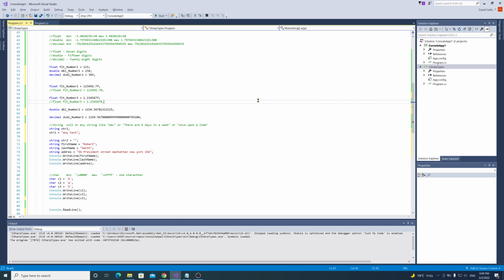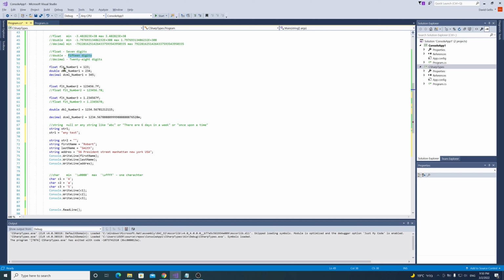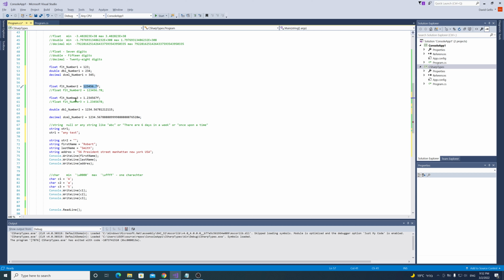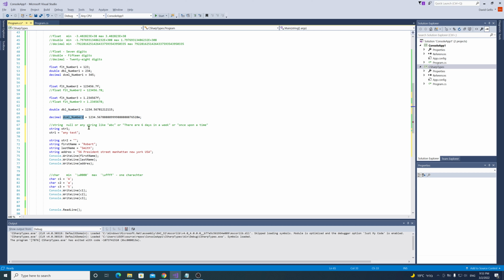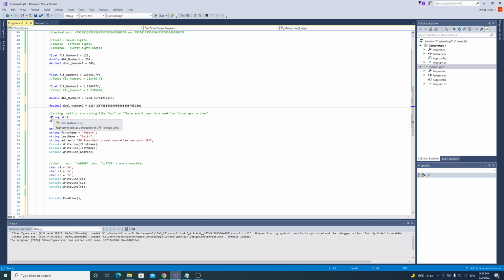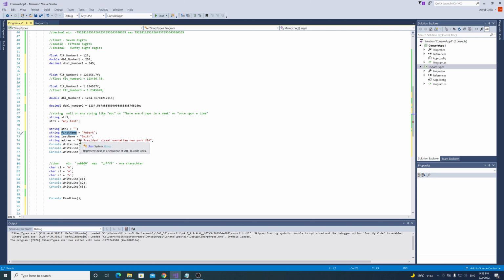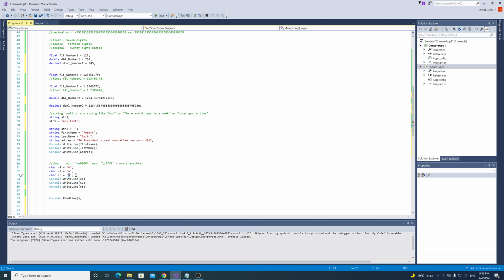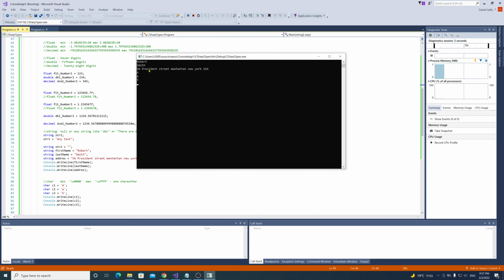C Sharp Course C Sharp Types Part 2 Lesson 4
CODE:
//float   min  -3.402823E+38 max 3.402823E+38
            //double  min  -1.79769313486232E+308 max 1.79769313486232E+308
            //decimal min  -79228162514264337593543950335 max 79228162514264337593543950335

            //float - Seven digits
            //double - Fifteen digits
            //decimal - Twenty-eight digits

            float flt_Number1 = 123;
            double dbl_Number1 = 234;
            decimal dcml_Number1 = 345;

            float flt_Number2 = 123456.7f;
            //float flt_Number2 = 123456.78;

            float flt_Number3 = 1.234567f;
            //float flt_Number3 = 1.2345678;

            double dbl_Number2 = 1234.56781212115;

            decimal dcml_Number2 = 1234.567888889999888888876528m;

            //string  null or any string like "abc" or "There are 6 days in a week" or "once upon a time"
            string str1;
            str1 = "any text";

            string str2 = "";
            string firstName = "Robert";
            string lastName = "Smith";
            string addres = "56 President street manhattan new york USA";
            Console.WriteLine(firstName);
            Console.WriteLine(lastName);
            Console.WriteLine(addres);

            //char    min  '\u0000'  max  '\uffff' - one charachter
            char c1 = 'A';
            char c2 = 'a';
            char c3 = '5';
            Console.WriteLine(c1);
            Console.WriteLine(c2);
            Console.WriteLine(c3);

            Console.ReadLine();